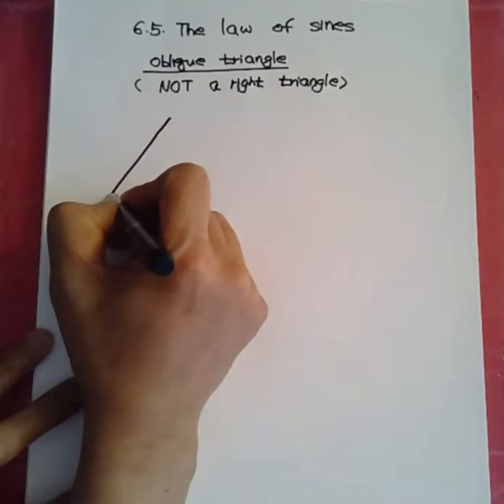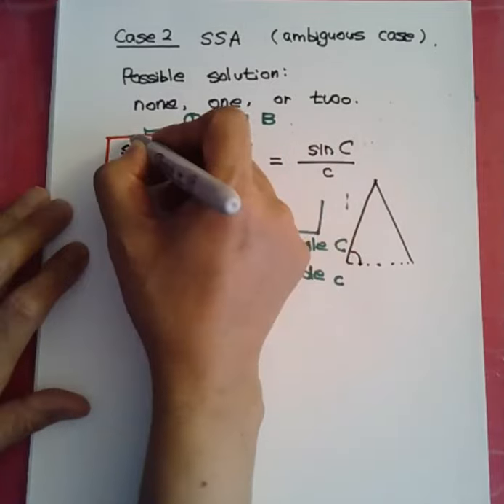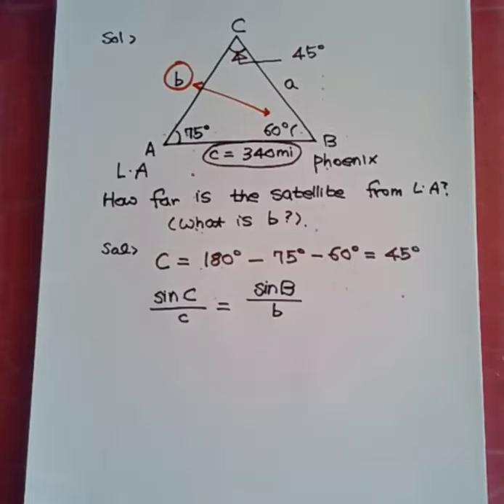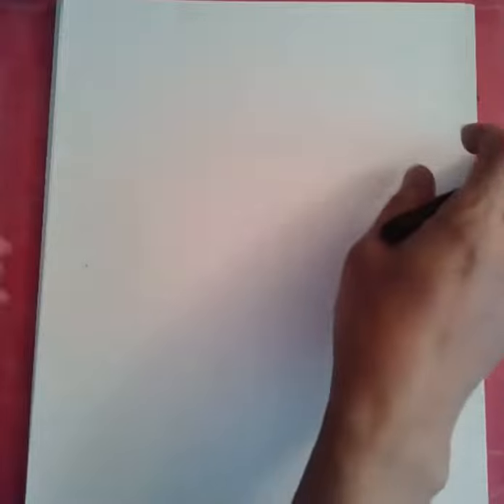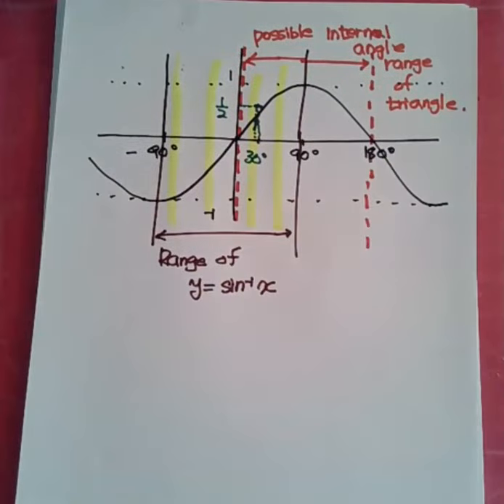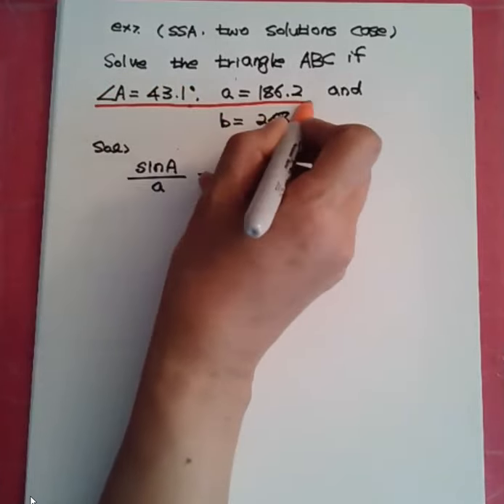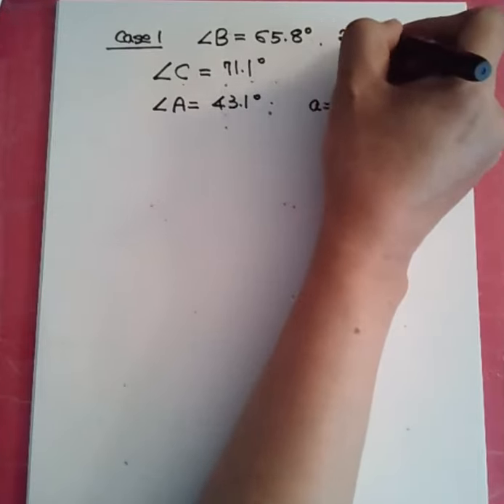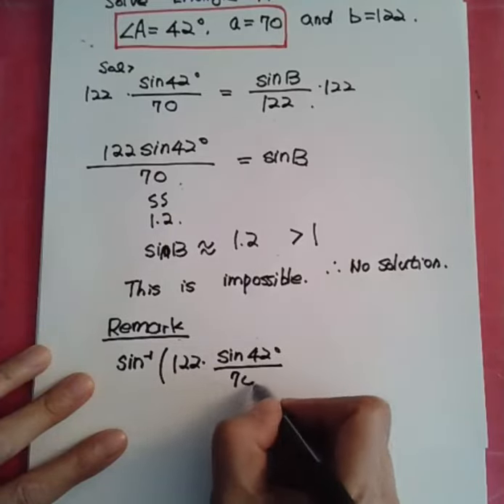Stewart 6p5 Law of Sines